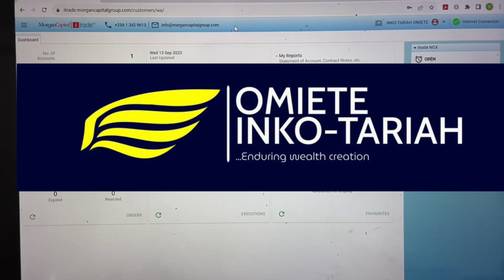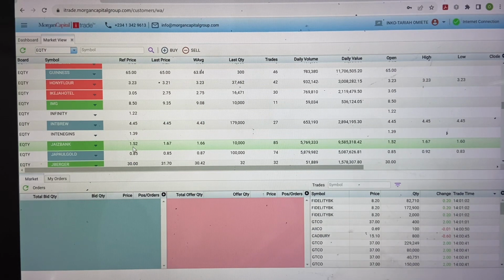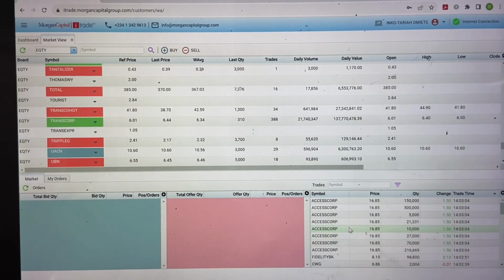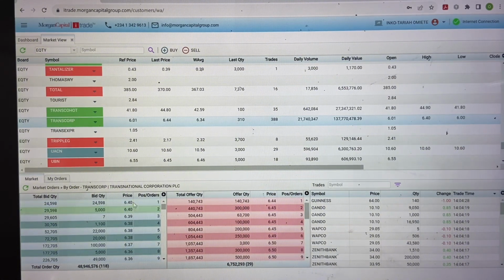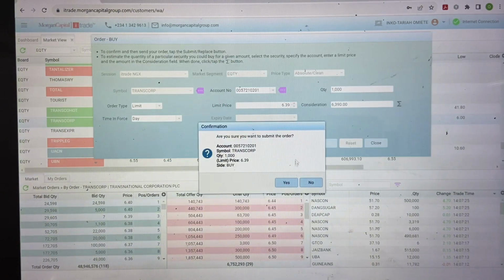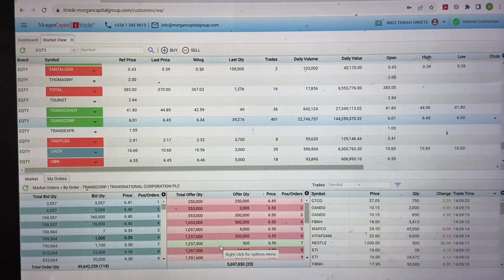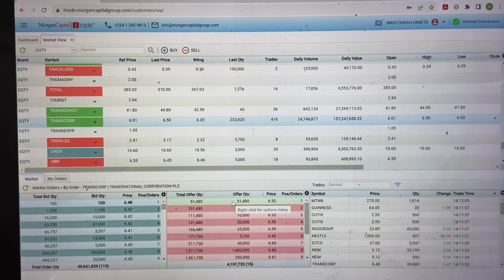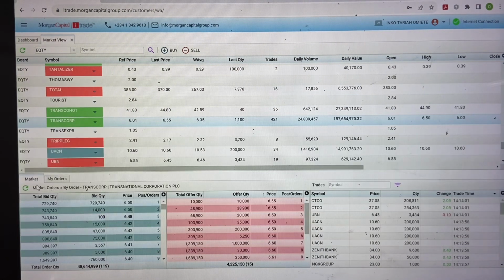ONLINE LIVE TRADING NIGERIAN STOCKS ON NGX VIA MORGAN CAPITAL I-TRADE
This video is a follow on tutorial on how to buy stocks on Morgan Capital I-trade platform.

In this video, you get to learn how to analyze the bid and offer status prior to placing an order, practically place your bid, cancel a bid, and execute a buy order instantly from existing offers without waiting on the queue live on the floor of the Nigerian Exchange during real time trading.